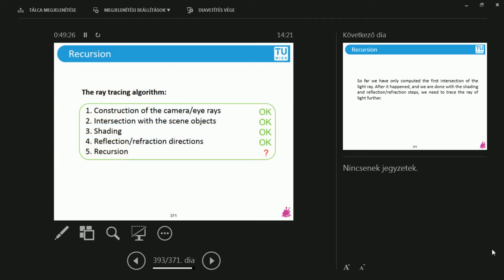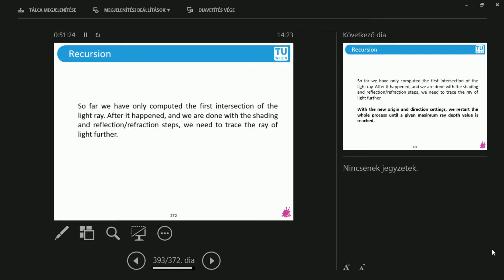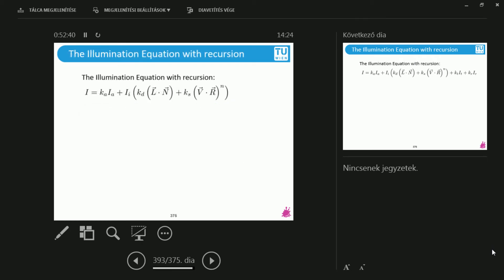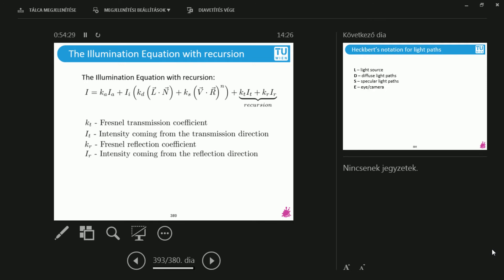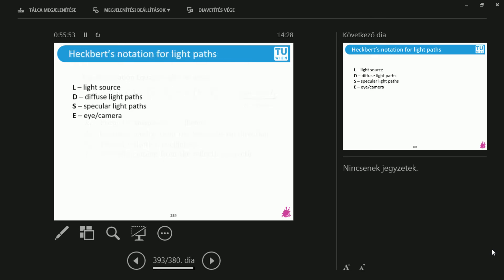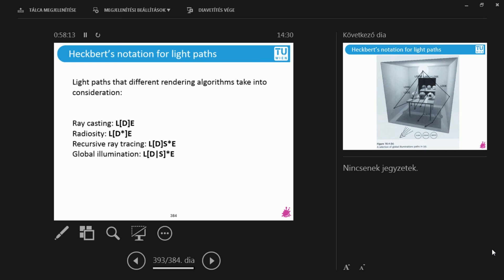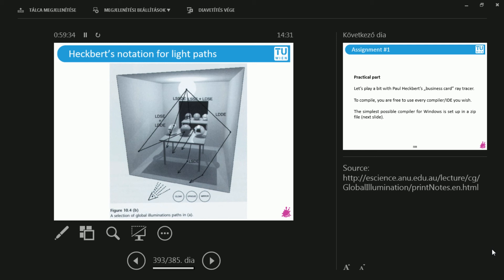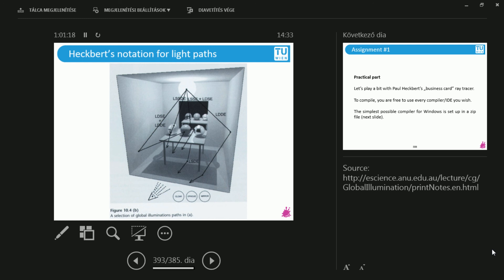TU Wien Rendering #11 - Recursion and Heckbert's Taxonomy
We now know how to intersect a ray with a scene and how to perform simple shading operations. However, this only means one bounce. In real life, rays of light bounce many more times than one. We handle this problem with recursion by reflecting the ray of light off of the surface and start the process again as if the new surface were the camera. We also discuss Paul Heckbert's taxonomy to classify different light transport algorithms based on what kind of light paths they can compute.